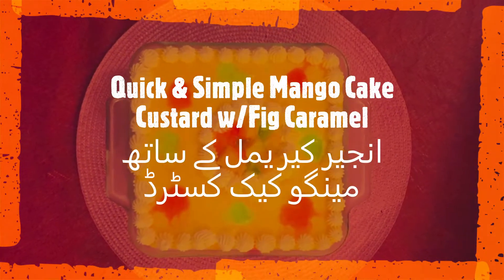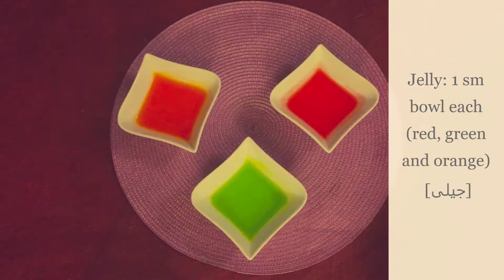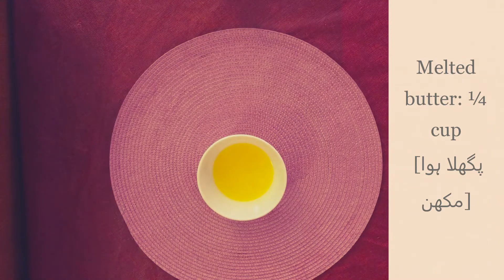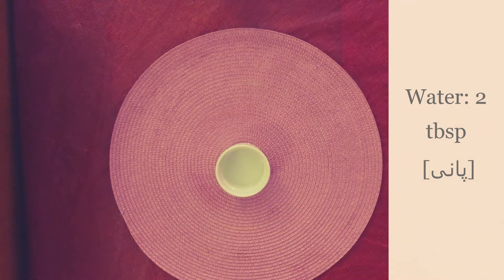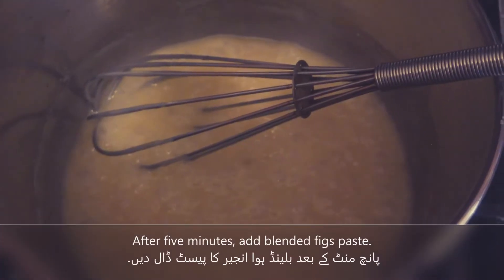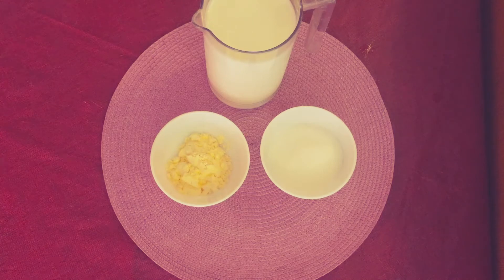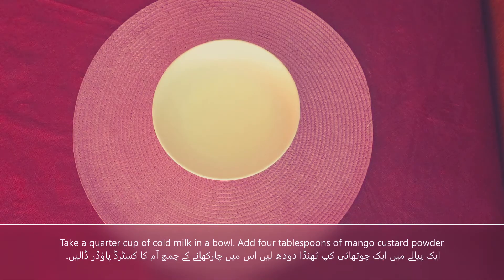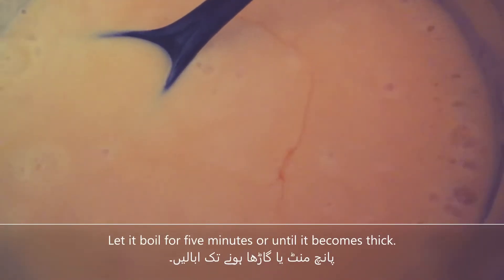Quick & Simple Mango Cake Custard w/Fig Caramel|انجیر کیریمل کے ساتھ مینگو کیک کسٹرڈ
بسم الله الرحمن الرحيم ۔ ٱلسَّلَامُ عَلَيْكُمْ An easy and quick recipe of Mango Cake Custard With Fig Caramel. I would like to commend you try this at least once and am sure you would love it.

# انجیر کیریمل کے ساتھ مینگو کیک کسٹرڈ

  00:07 Recipe
  Fig Caramel
  00:30   Ingredients
  00:47   Preparation
  01:37 Mango Custard (ingredients/preps)
  02:25 Decoration

I have provided the recipe in the description, just scroll below ⬇

If you like the content, click on 👍, 🅢🅤🅑🅢🅒🅡🅘🅑🅔, 𝐒𝐇𝐀𝐑𝐄 and if would like to be notified of new content as soon as its added then click on 🔔 button.

🍕🍟🥪 𝓟𝓻𝓮𝓹𝓪𝓻𝓪𝓽𝓲𝓸𝓷 𝓽𝓲𝓶𝓮:15-20 𝓶𝓲𝓷 🥙🥡🍖
🍕🍟🥪 𝓒𝓸𝓸𝓴𝓲𝓷𝓰 𝓽𝓲𝓶𝓮: 20-25 𝓶𝓲𝓷 🥙🥡🍖

███▓▒░░.INGREDIENTS.░░▒▓███
Mango custard*: 1 bowl [آم کا کسٹرڈ]
Jelly: 1 sm bowl each (red, green and orange) [جیلی]
Chocolate sponge cake: 6 inches [چاکلیٹ سپنج کیک]
Mango: 1 (chunks) [آم کے قتلے]
Whipping cream (decoration): 1 bowl [وہپینگ کریم]
Fig caramel**: 1 bowl [انجیر کیریمل]
Fig Caramel**
Figs: 1 cup [انجیر]
Sugar: ½ cup [شکر]
Whipping cream: ⅓ cup [وہپینگ کریم]
Melted butter: ¼ cup [پگھلا ہوا مکھن]
Water: 2 tbsp [پانی]

Mango Custard*
Milk: 4 cup [دودھ]
Mango custard powder: 4 tbsp [آم کا کسٹرڈ پاؤڈر]
Sugar: 6-8 tbsp [شکر]

Fig Caramel
1- First soak figs in water for an hour. Then blend in blender to make into paste
2- Take sugar, melted butter and water in a saucepan. Mix it well
3- Now cook on low flame. Stir continuously
4- When the sugar is melted now add whipping cream
5- After five minutes, add blended figs paste. Stir continuously
6- Cook on low heat until it comes to a boil
Mango Custard
1- Boil milk in a cooking pan.
2- When the milk starts boiling, now add sugar. Stir continuously
3- Take a quarter cup of cold milk in a bowl. Add four tablespoons of mango custard powder. Mix it well
4- Now pour custard mixture into boiling milk. Stir continuously
5- Let it boil for five minutes or until it becomes thick.
Decoration
1- In a serving bowl, put chocolate cake, then put fig caramel and level the layer
2- Add whipping cream and level again
3- Now put mango chunks and jelly
4- Pour mango custard and level
5- Decorate with whipping cream, mango and jelly
6- Leave in fridge for 2-3 hours